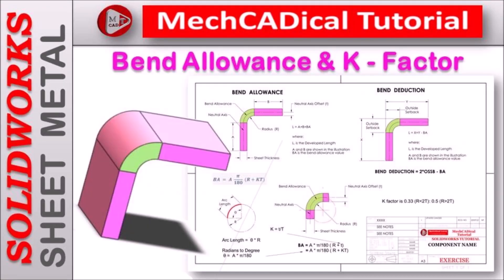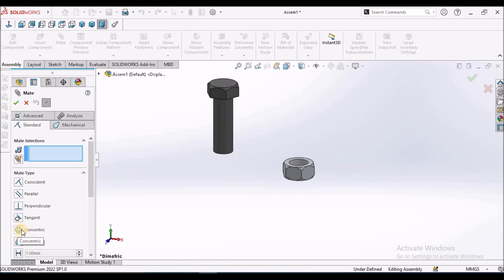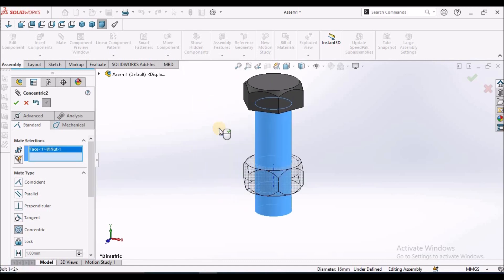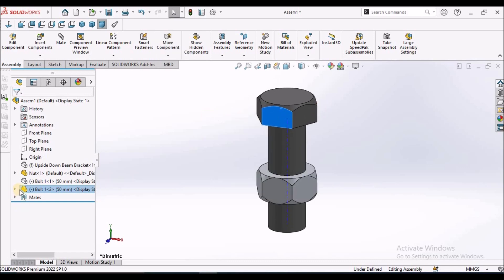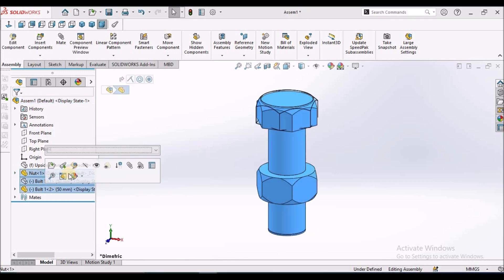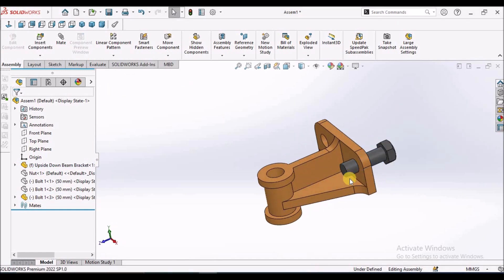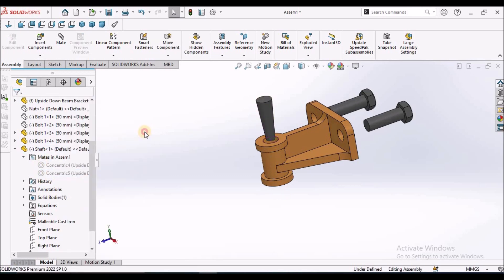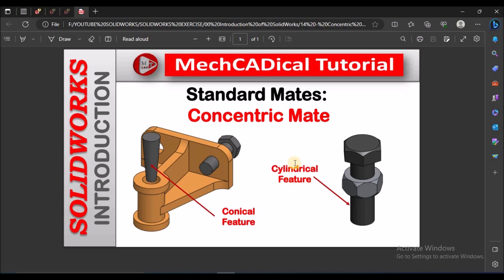Concentric Mate In SolidWorks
In this video, I am going to explain about "Concentric Mate" in Solidworks.

Concentric Mate is used when, Concentric centers cylindrical features together: pins to holes, holes to holes, tapered shafts to tapered holes, etc. The Lock Rotation option is for when you are lining up press fit cylindrical features, fasteners, hubs fixed with a set screw, or other features you don’t intend to be free to rotate.